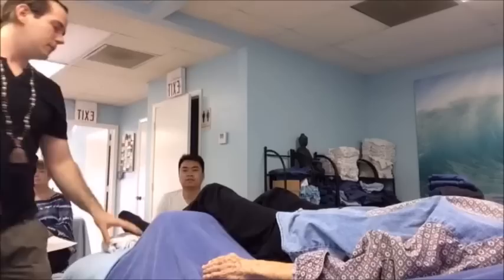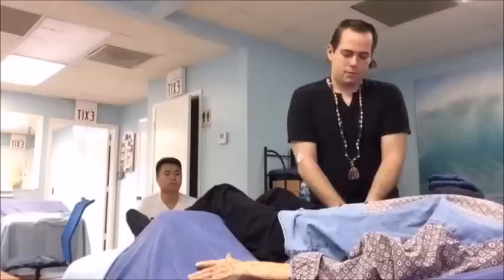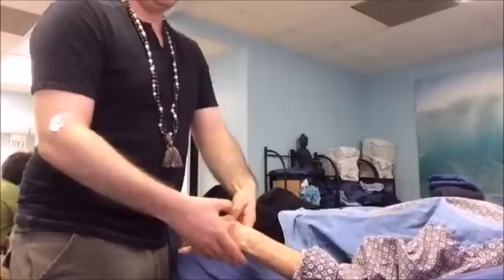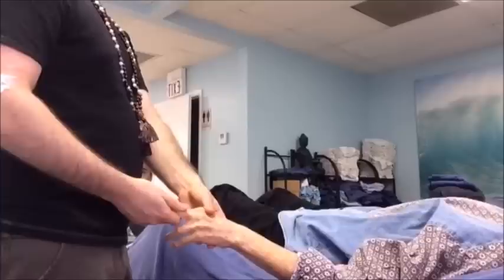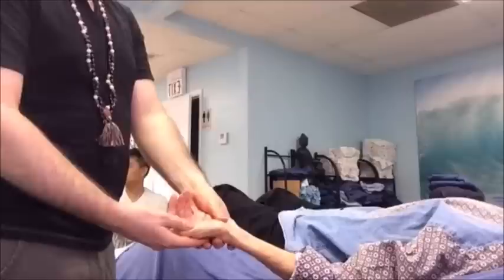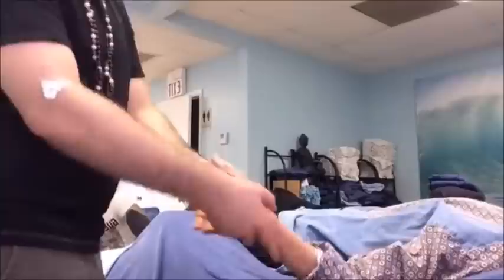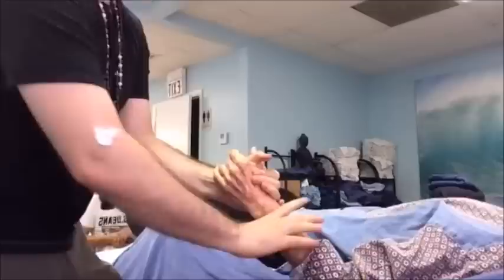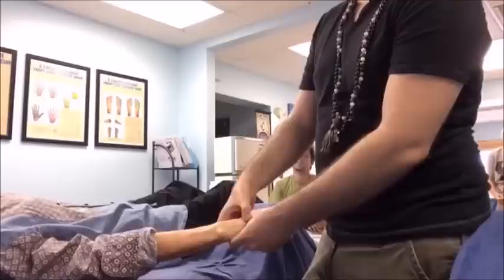Full Hand Reflexology Session Technique 30min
This video is part of The Foot Whisperer Reflexology Institute's video campaign to educate the world on Reflexology technique. Practice the following techniques with friends and family to start unlocking the power of Reflexology! Also, we would love to connect with you and here is how: